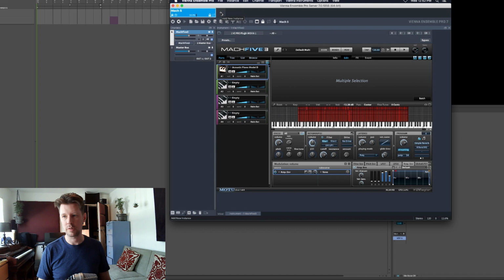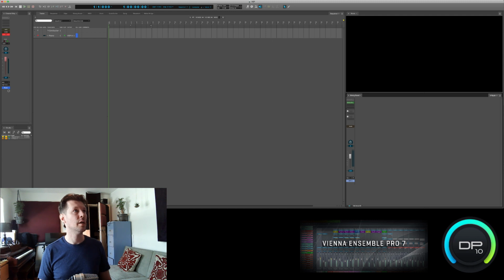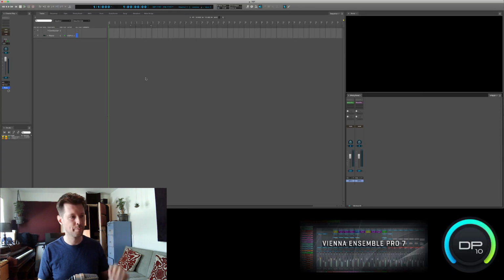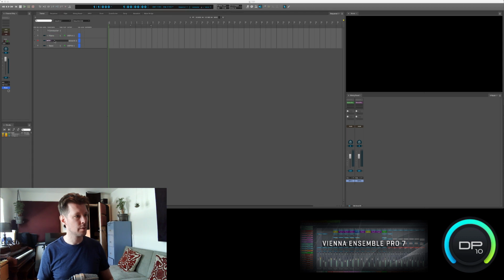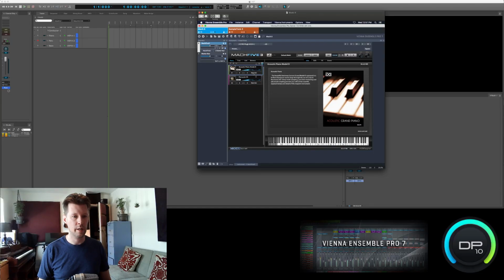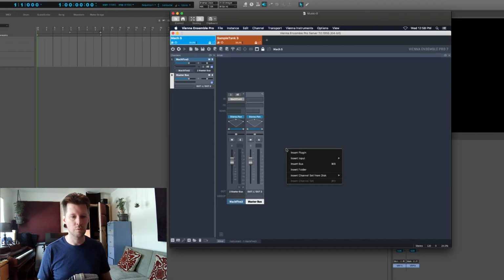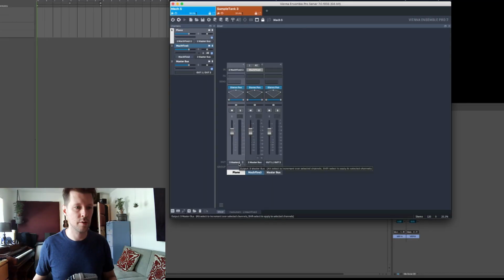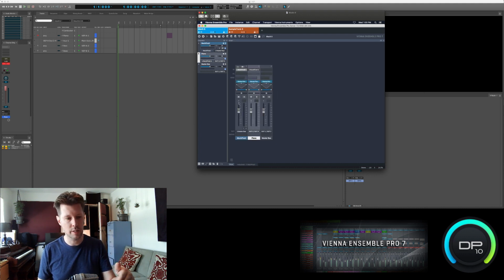using Vienna Ensemble Pro 7 with MOTU's Digital Performer 10 - part TWO - more complicated routing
**update: I have upgraded to DP11 and there is NO DIFFERENCE in workflow

Make sure to watch the first part because this goes right in.

I go into more detail about setting up multiple MIDI channels, slightly more complicated routing in both VEP and DP. Nothing crazy...that will happen in part three where I take you all around my template.